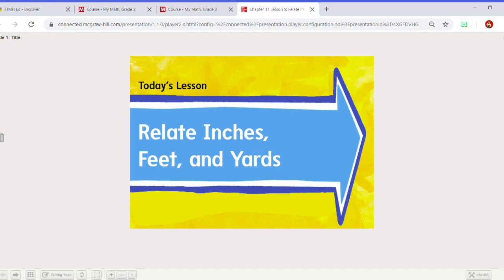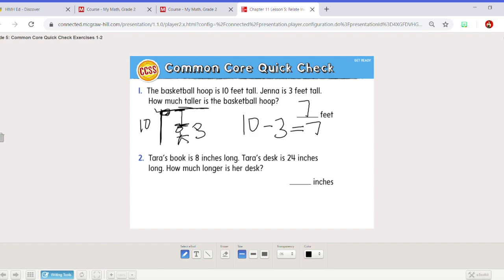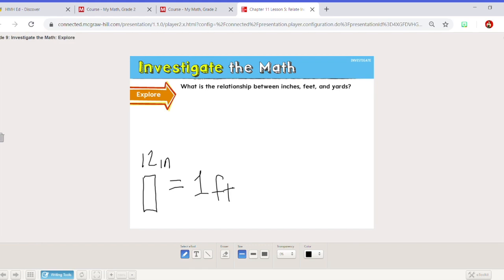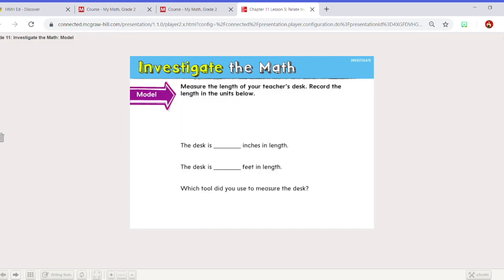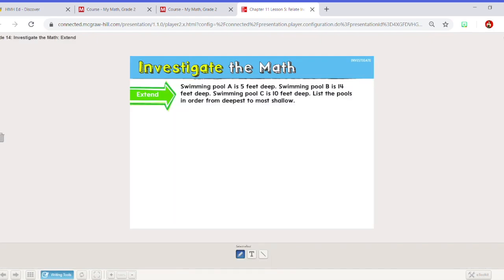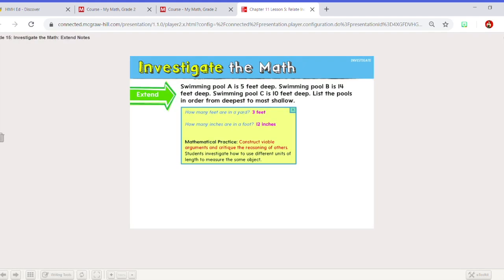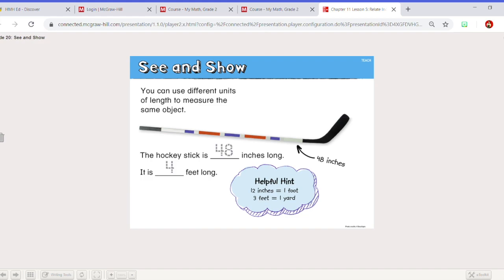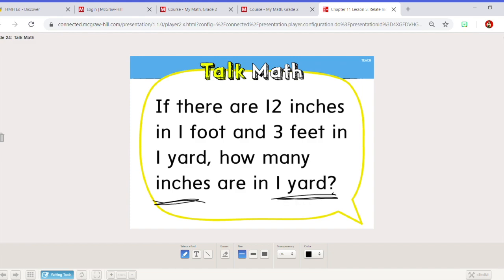My Math: Relate Inches, Feet, and Yards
As we look at measurement we will relate the same measurement with different units.